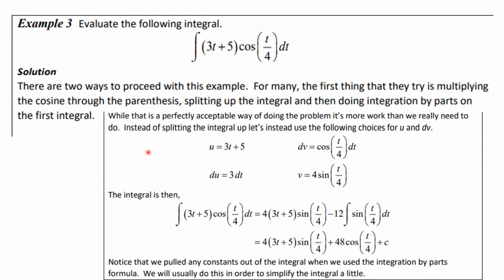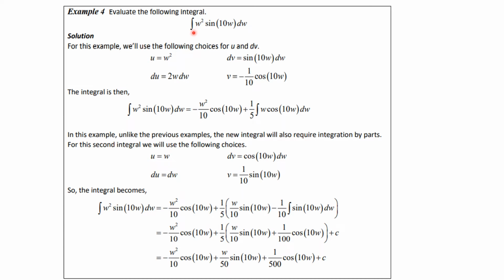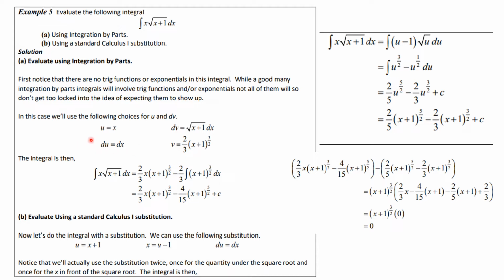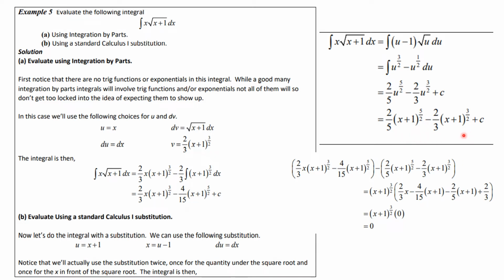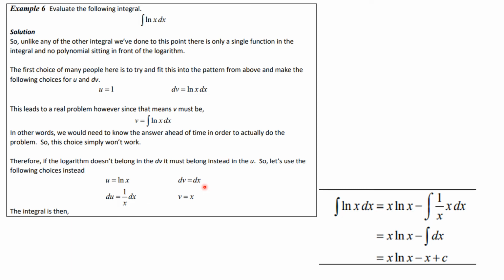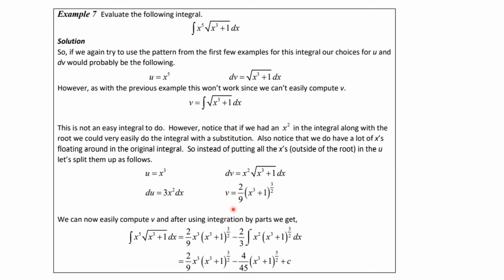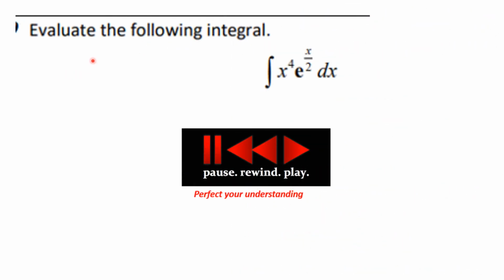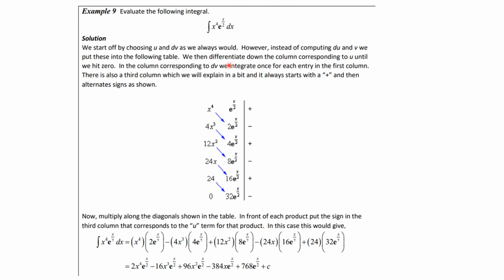2232 integration by parts conclusion